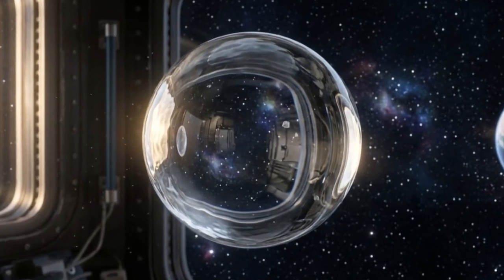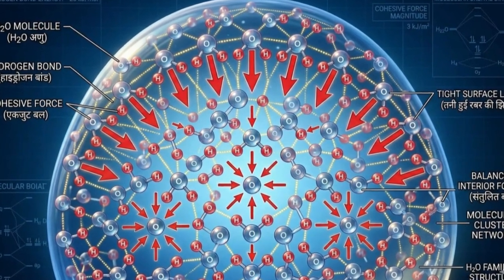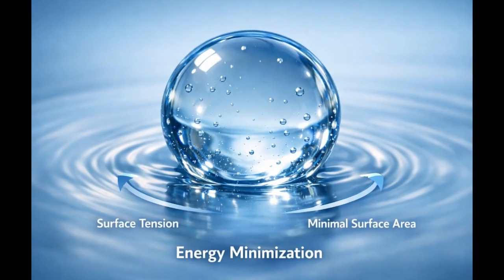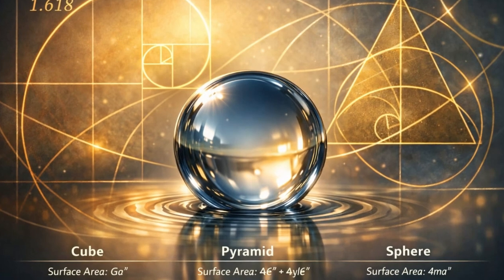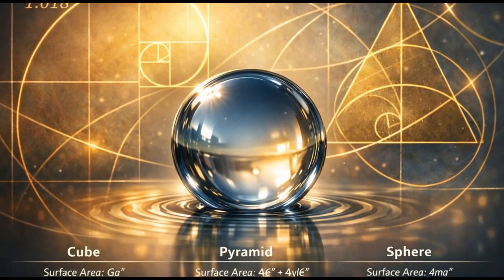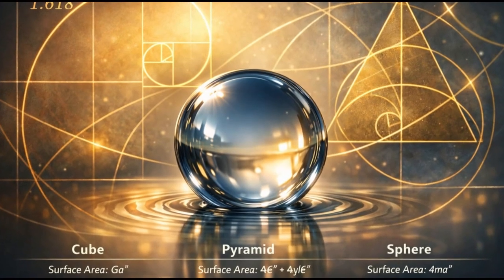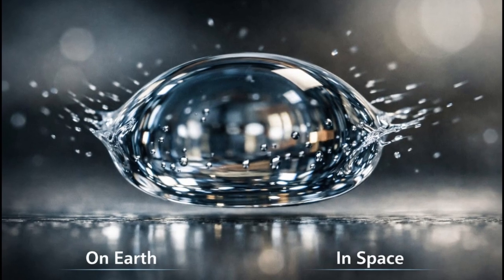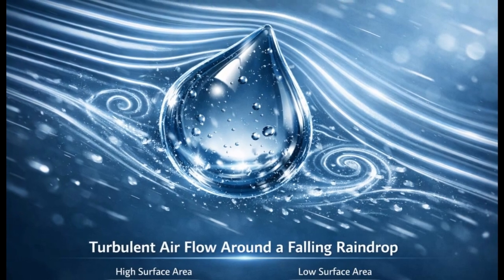why are water drops always spherical?| surface tension| the magic of physics